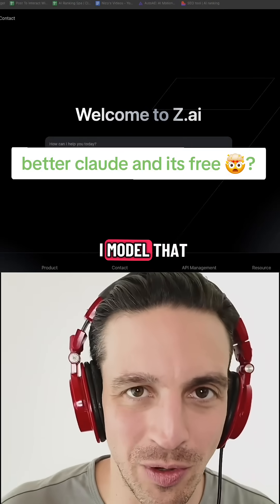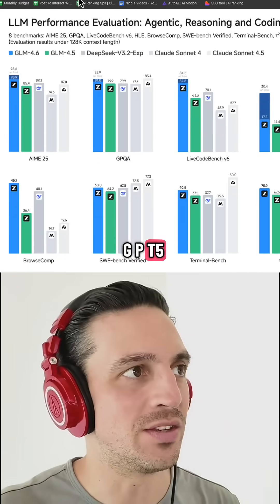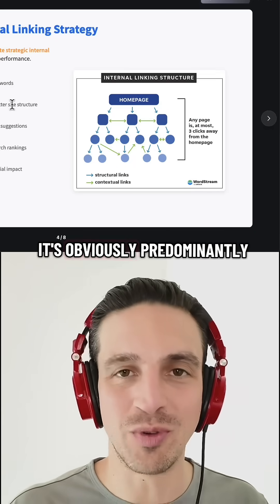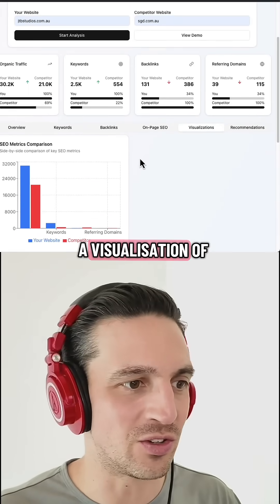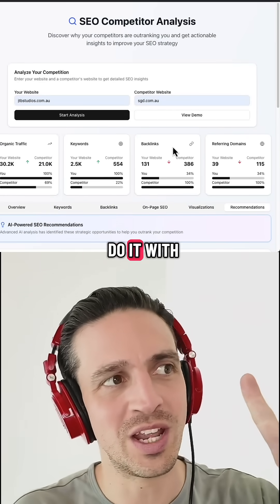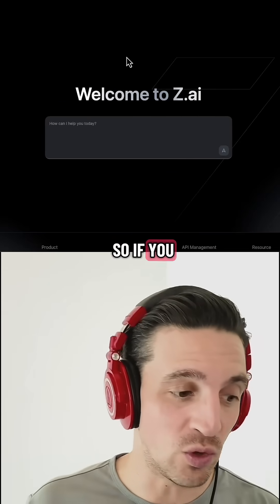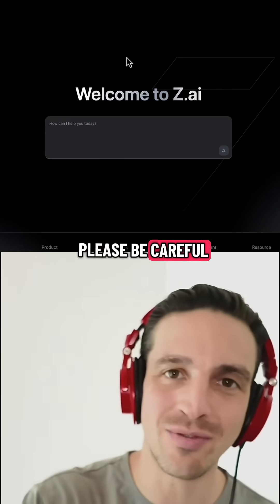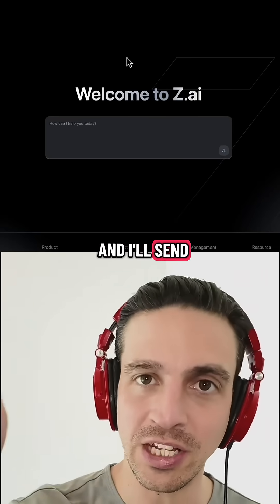new model GLM4.6 from z.ai is a silent BEAST of a ai model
new model GLM4.6 from z.ai is a silent BEAST of a ai model. it can code, research, and create slides like the best of the other models... and its free